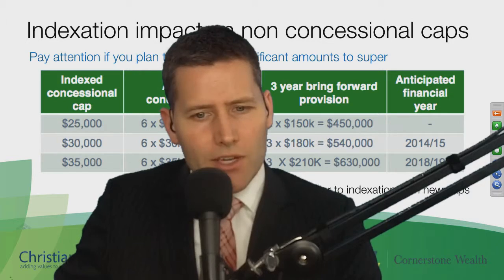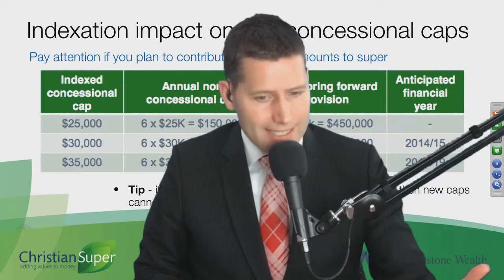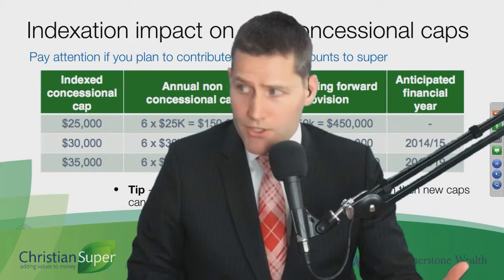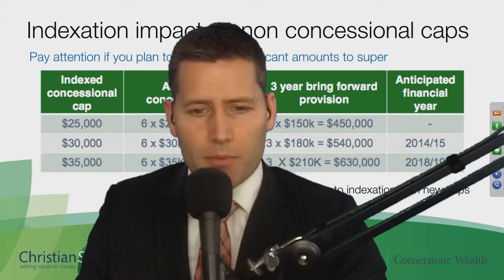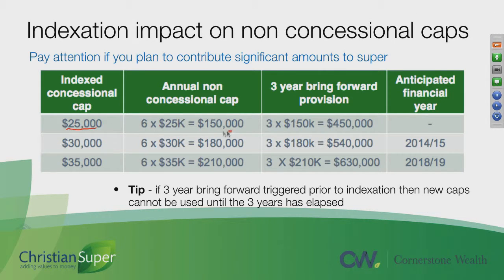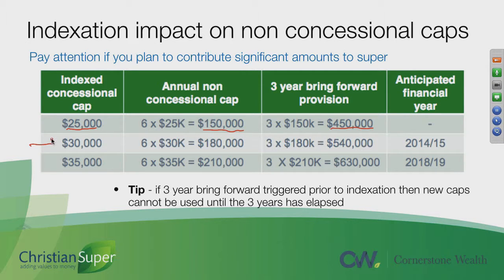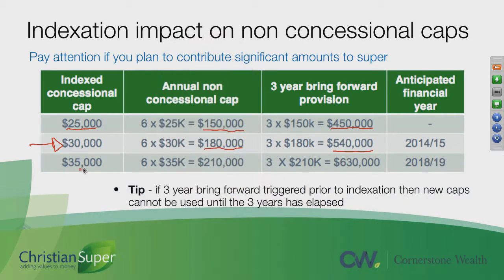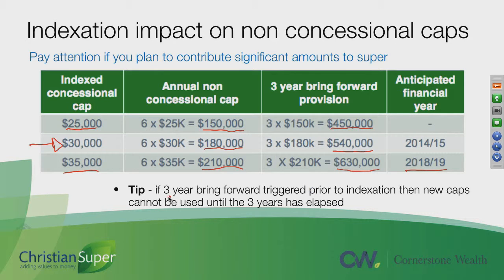08 What are the indexation impact on non concessional caps?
Gavin Martin, Financial Adviser and the Managing Director of Cornerstone Wealth discusses the indexation of the non-concessional caps.

Pay attention if you plan to contribute significant amounts to super

Before making any decision about whether to acquire any financial product, you should obtain and consider the information contained in the relevant Product Disclosure Statement.